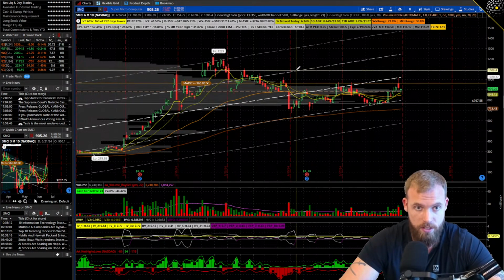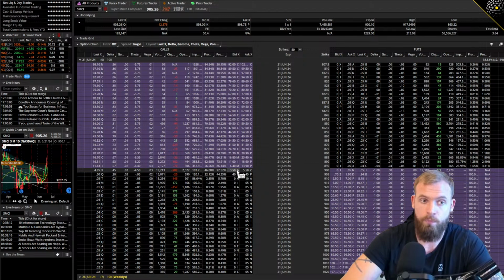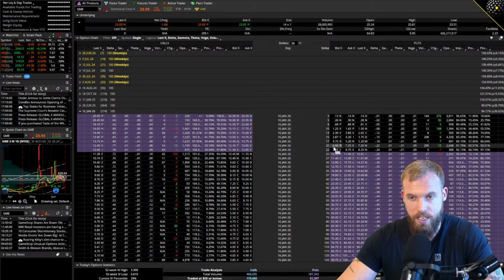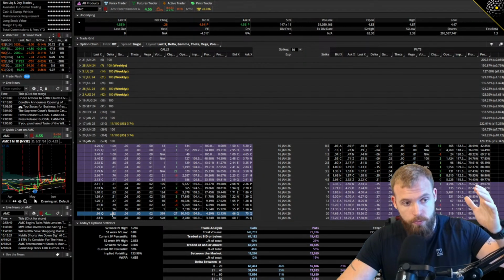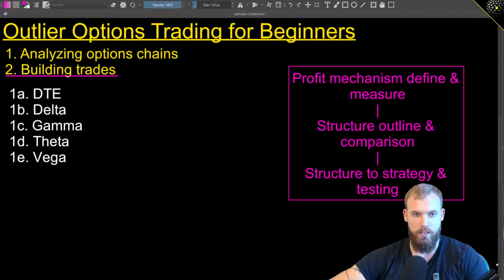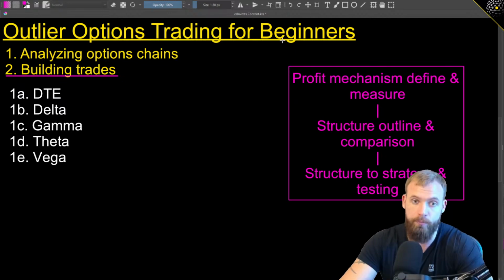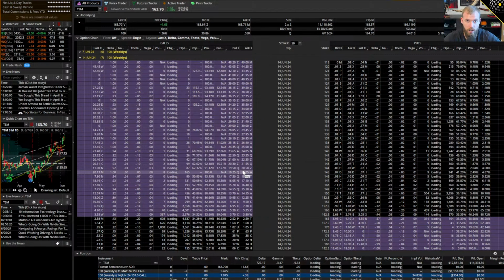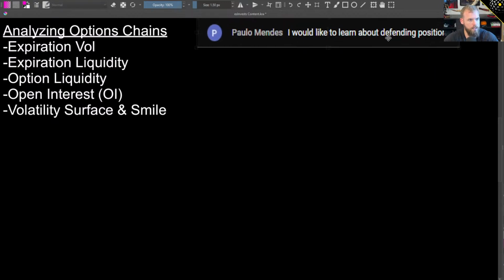Picking a Strategy & Placing a Trade | Options Trading for Beginners Pt3